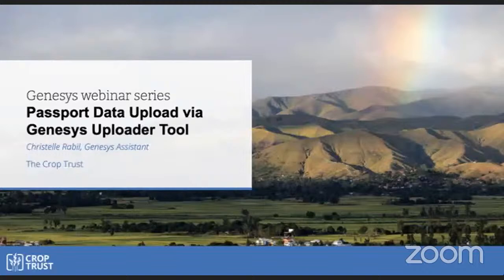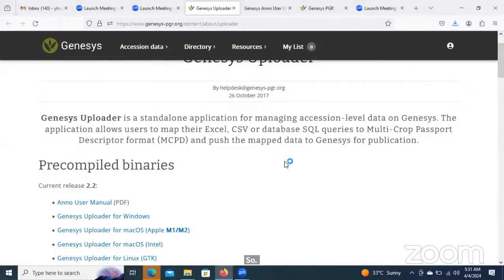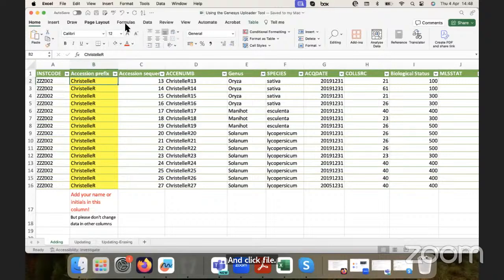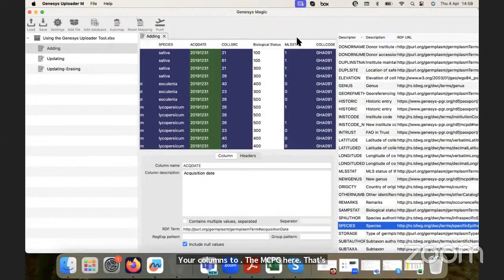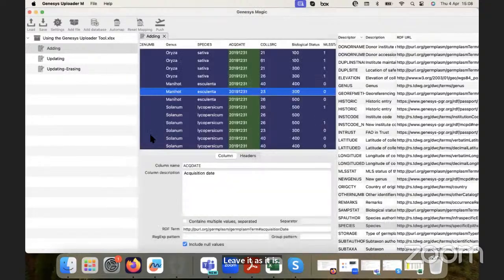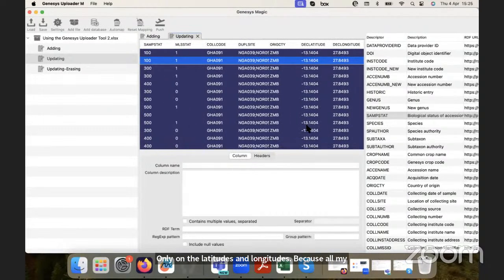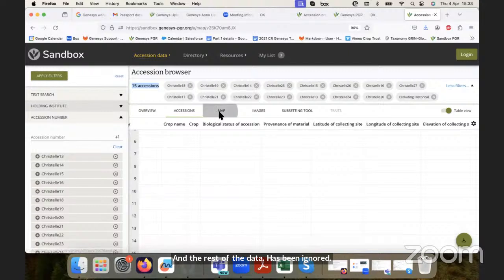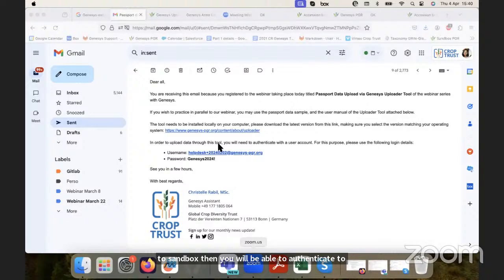Passport Data Upload via Genesys Uploader Tool